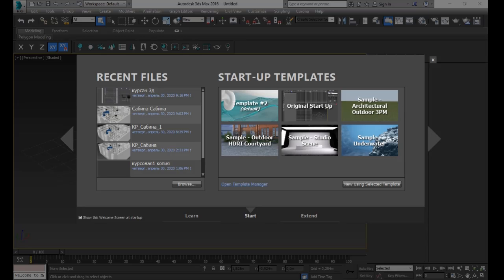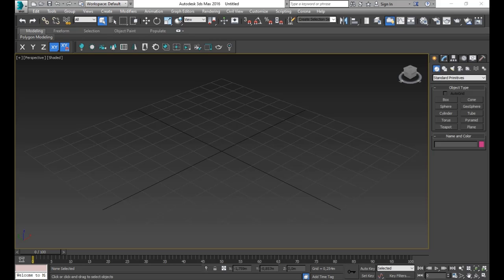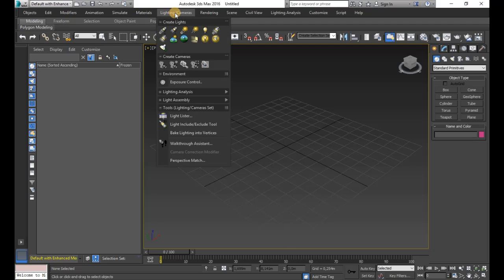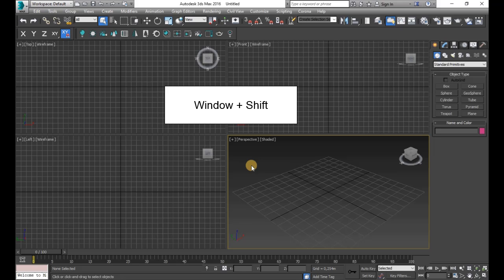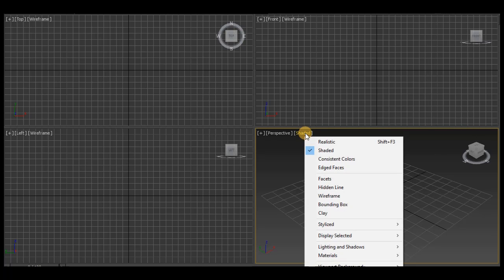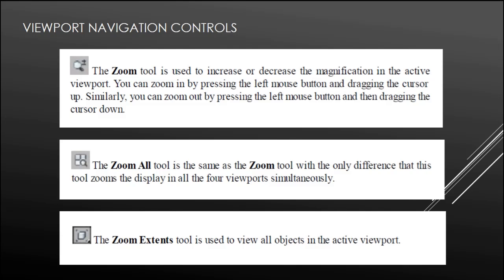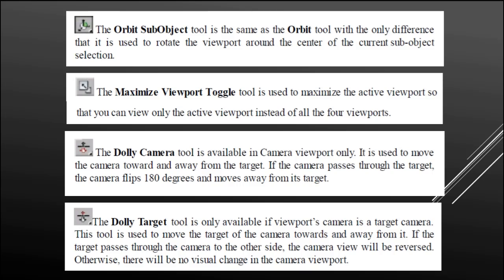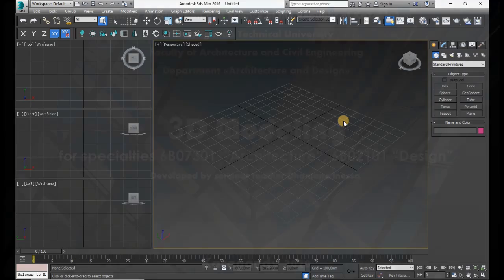3D Modeling_ lesson 1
For specialties 6B07301  "Architecture“, 6В02101 “Design”